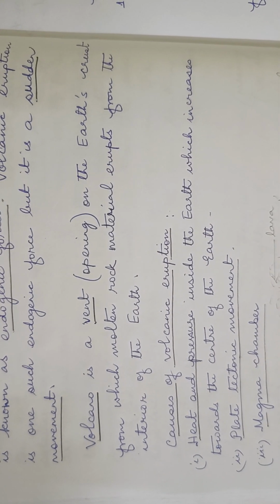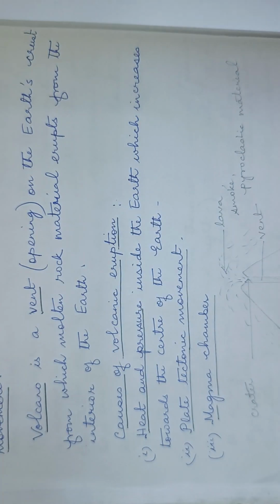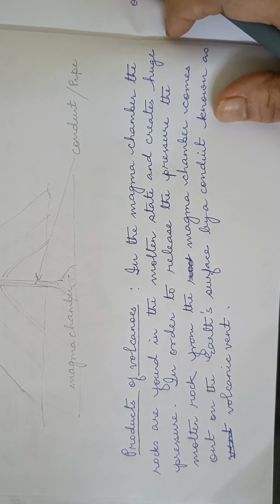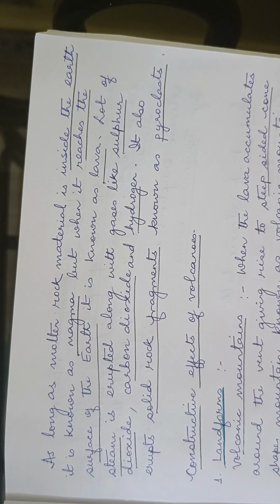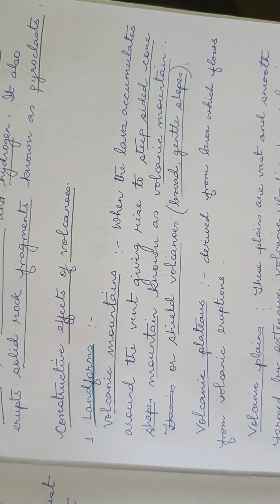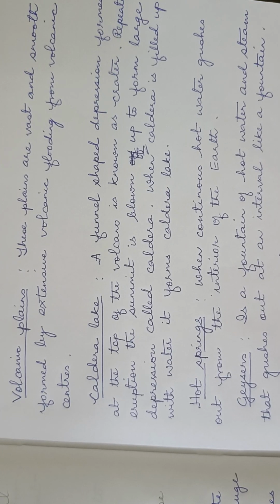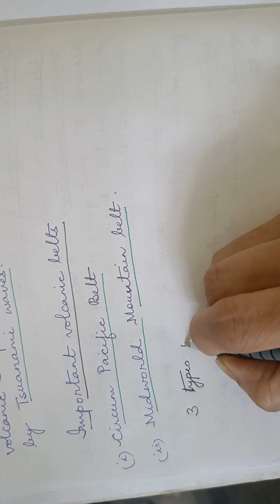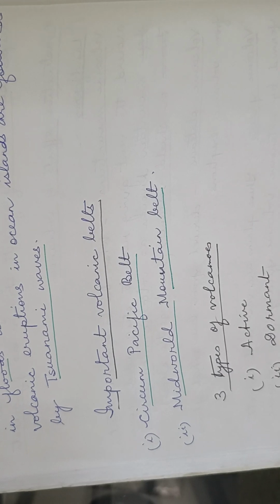Volcano/ geography/ class 9 icse.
Defination of volcano, Types of volcano, constructive and destructive effects of volcano, volcanic belts.
class 9 geography # icse oneshot .